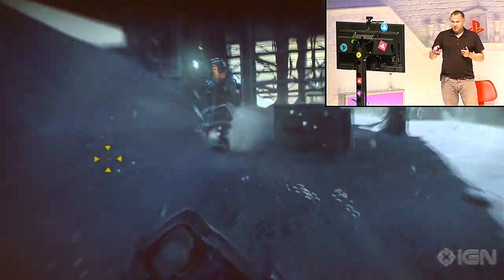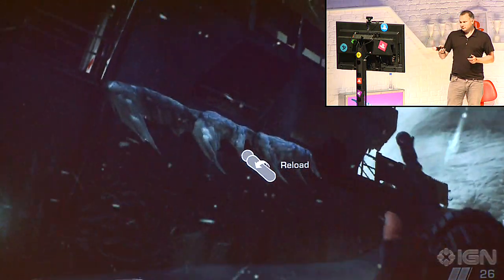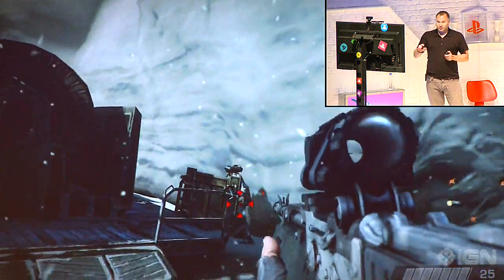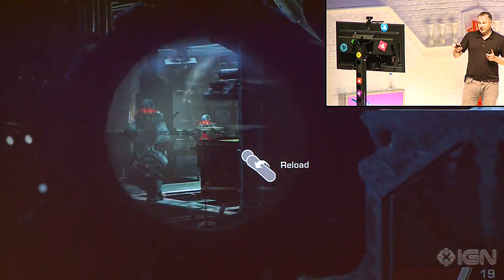Killzone®3 'PS Move Demo GamesCom 2010' TRUE-HD QUALITY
►► Remember to select 720p HD◄◄
Demo of the the Playstation Move being used for Killzone 3 at GamesCom 2010.
Platforms: Playstation 3 Exclusive
Publisher: Sony Computer Entertainment
Developer: Guerrilla Games
Genre:  First-Person Shooter
PEGI Rating: RP
Release Date:
US: 02/2011
EU: 02/2011